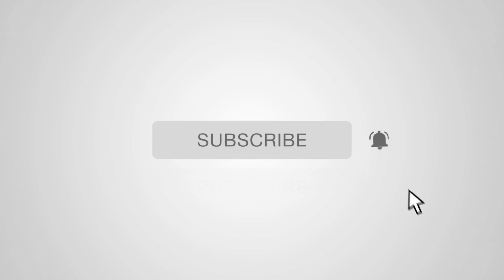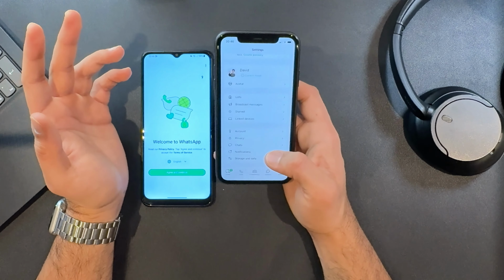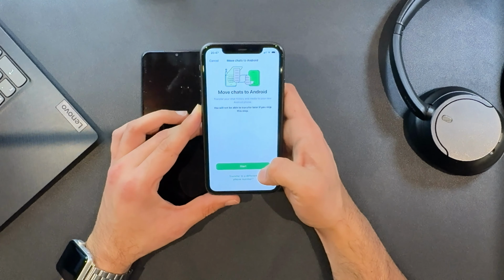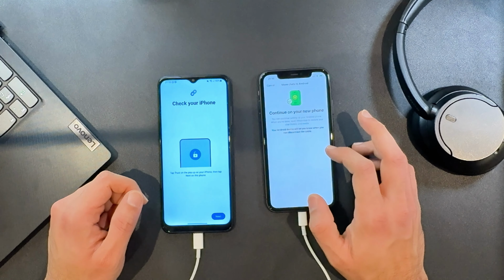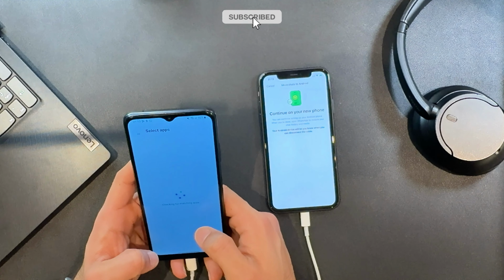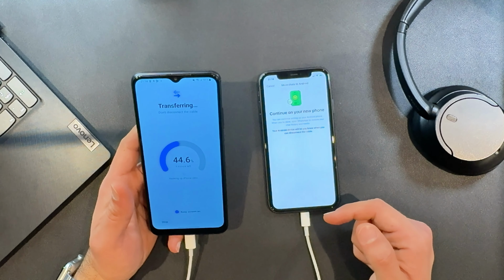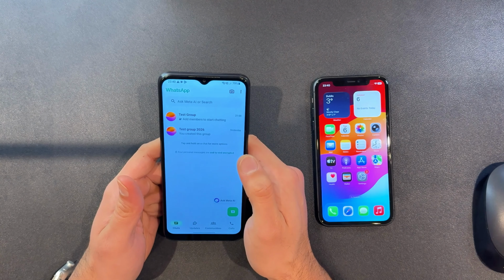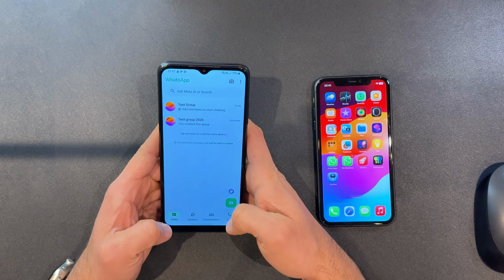Transfer WhatsApp from iPhone to Samsung – NO Data Loss!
How to transfer WhatsApp chats from iPhone to Samsung (Android) phone step by step without losing messages, photos, or videos.

In this video, I show the latest working method in 2025 to safely move WhatsApp data from iOS to Samsung Android using the official WhatsApp & Samsung Smart Switch method.

✔ Transfer WhatsApp chats from iPhone to Samsung
✔ Move messages, photos, videos & media
✔ Works on latest iOS & Android versions

If you’re switching from iPhone to Samsung and want to keep your WhatsApp chats, this guide will help you do it quickly and safely.

iphone to samsung whatsapp transfer
transfer whatsapp from iphone to android
move whatsapp chats iphone to samsung
whatsapp transfer 2025
ios to android whatsapp chats